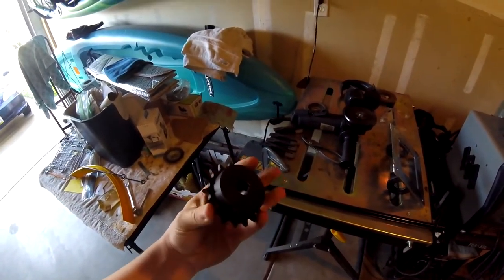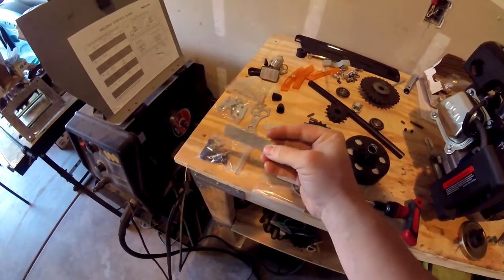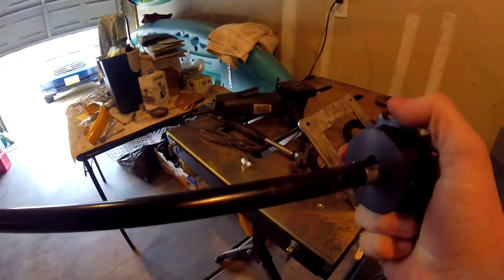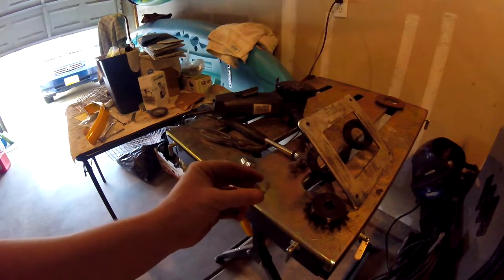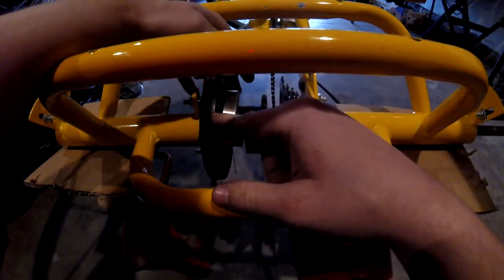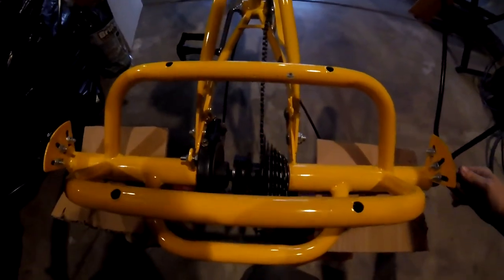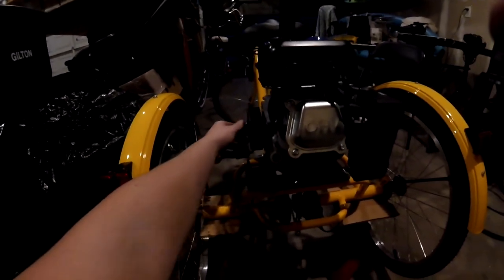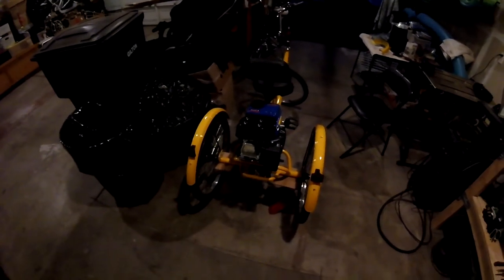Motorized Trike Part 4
This is the fourth part in the trike's assembly. This video will be about finishing the jack shaft and mounting the engine.